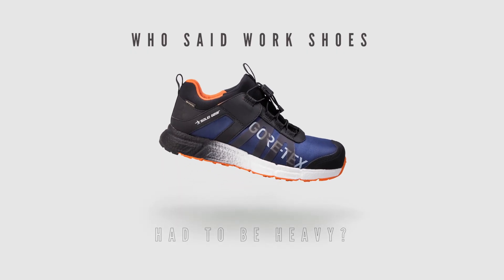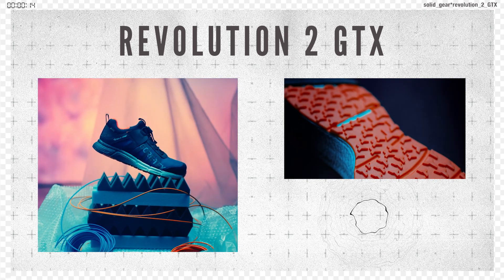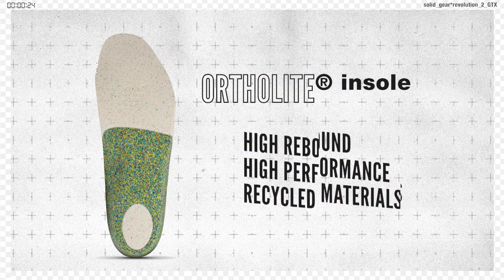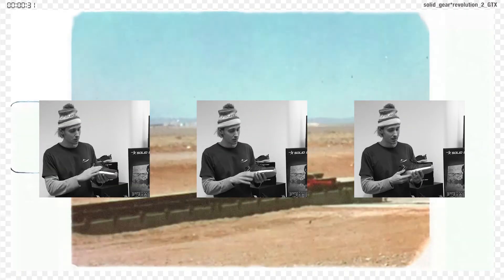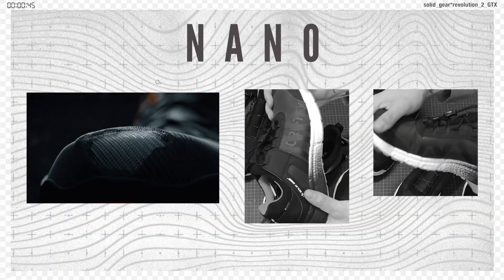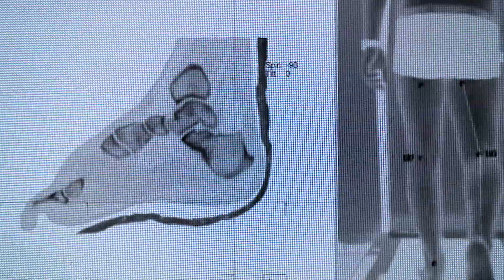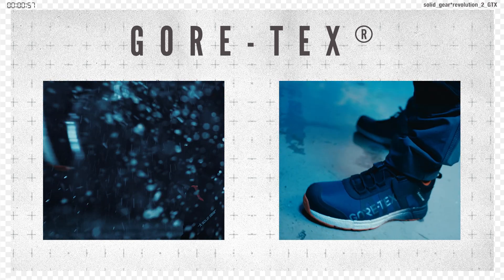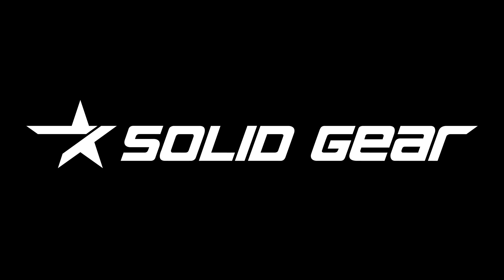Solid Gear: Revolution 2 GTX 1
Revolution 2 GTX integreert de complete ETPU-technologie samen met GORE-TEX®. De schoen biedt demping en comfort voor eindeloze uren wandelen en werken terwijl de druk wordt verminderd. De lichtgewicht CORDURA® samen met GORE-TEX® Stretch technologie zorgt voor een geweldig gevoel op het gebied van pasvorm en ademend vermogen terwijl je voet droog blijft.

Om optimale bescherming te bieden zonder in te boeten aan comfort en duurzaamheid, maakt Revolution 2 GTX gebruik van de speciaal ontwikkelde high-rebound OrthoLite®-binnenzool die voornamelijk is gemaakt van gerecyclede materialen.